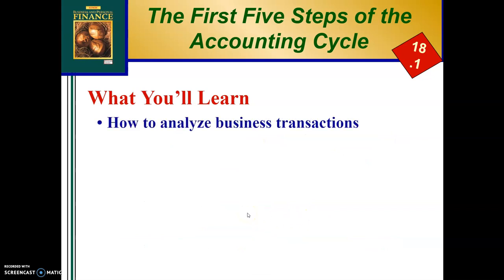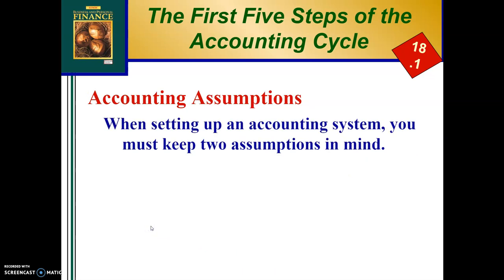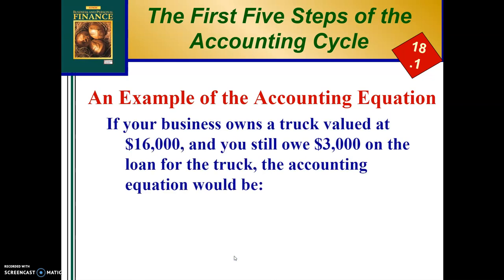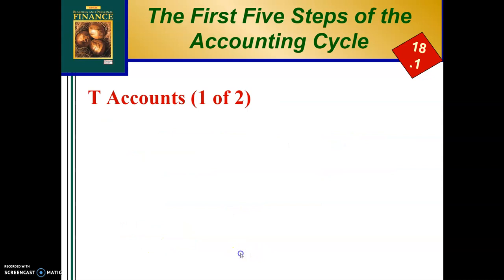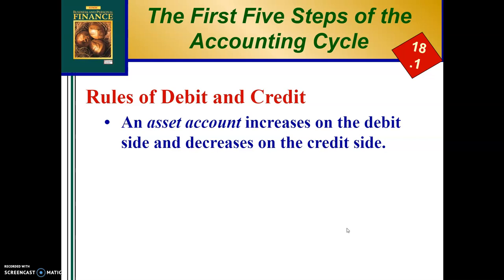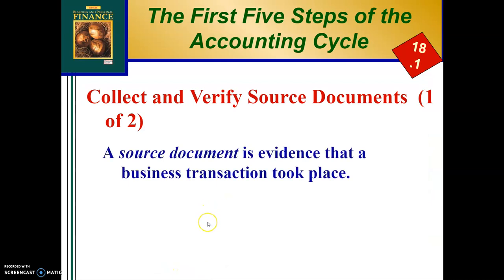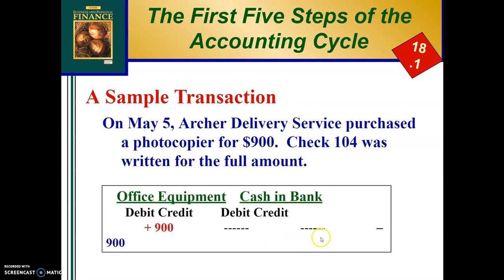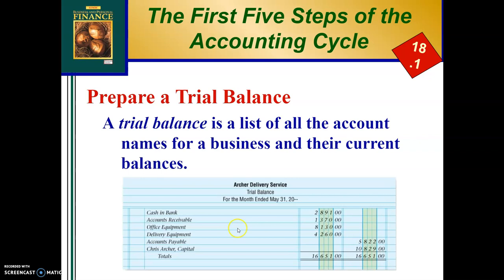Foundations of Business The First 5 Steps In The Accounting Cycle Presentation Lecture